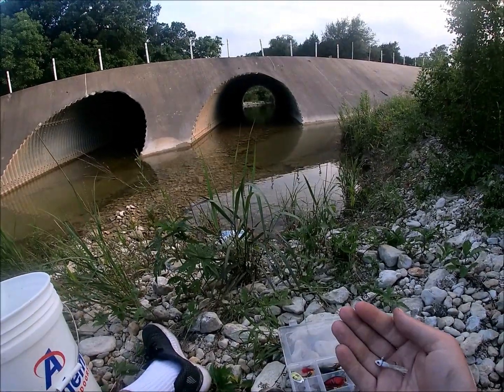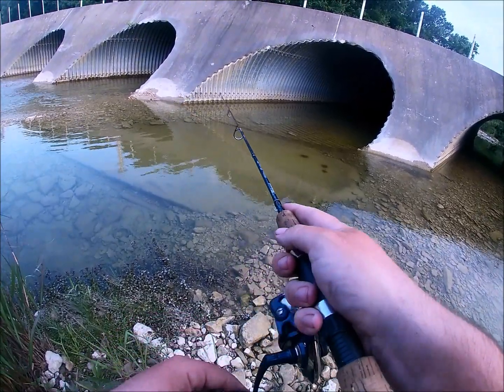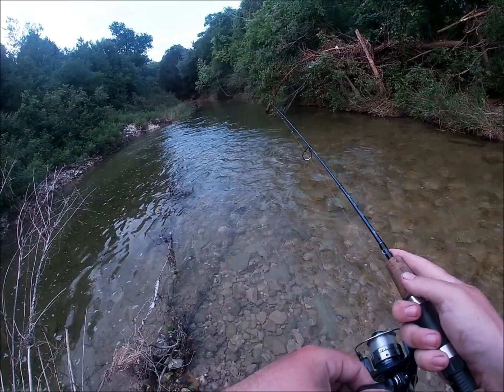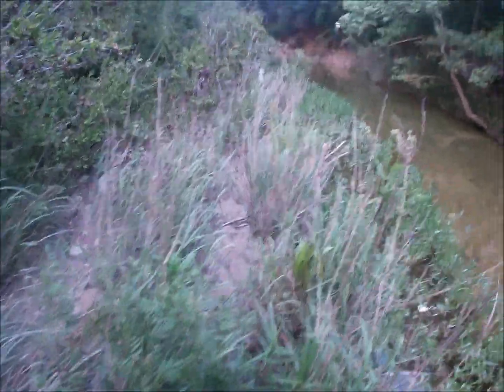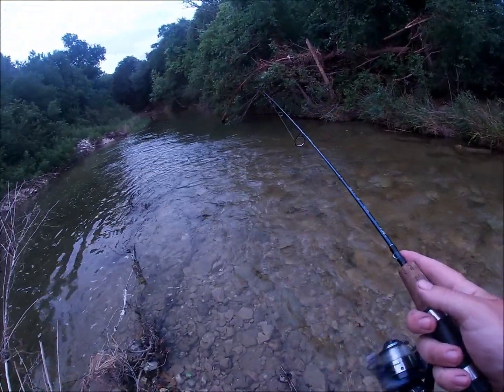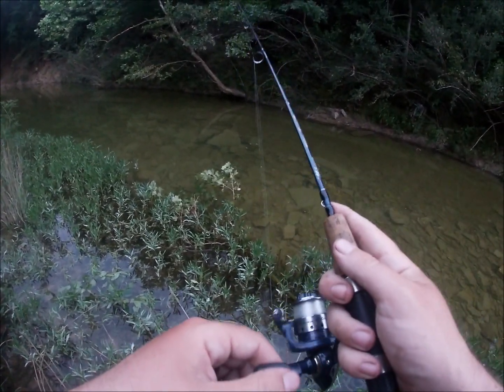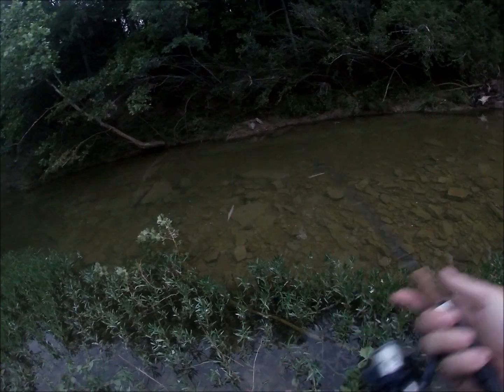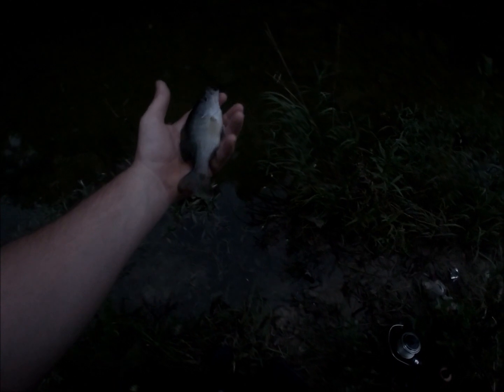5 Dollar fishing Challenge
5 dollar fishing challenge with surprise catch